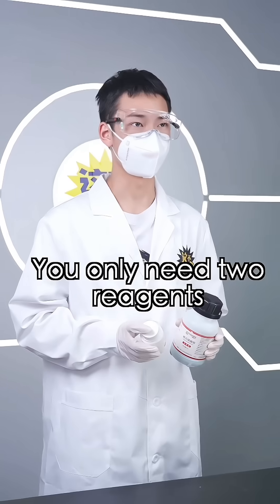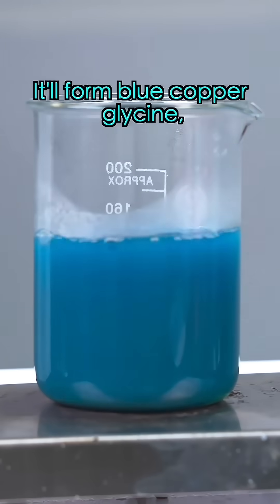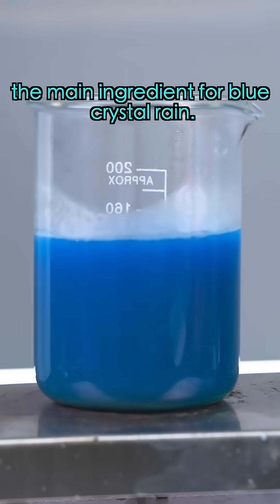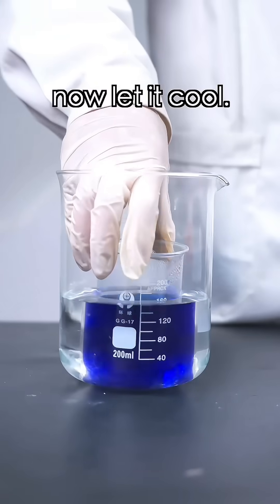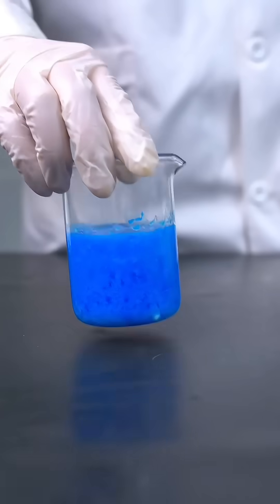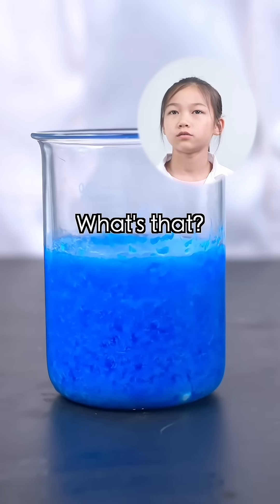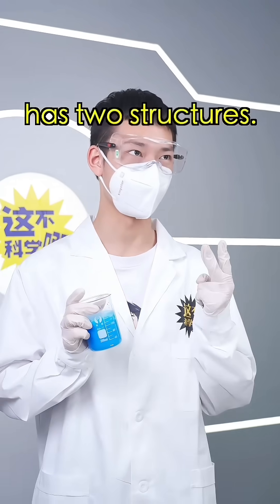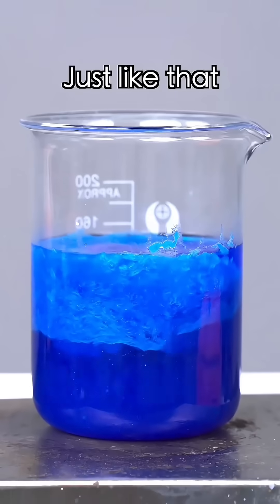After "Pink Crystal Rain", Miwu Makes a Blue One, Which Is More Like a Real Starry Sky🌃